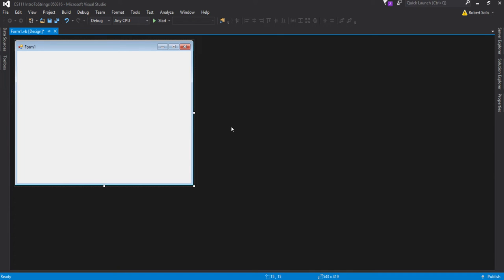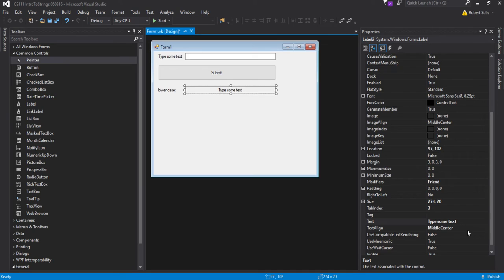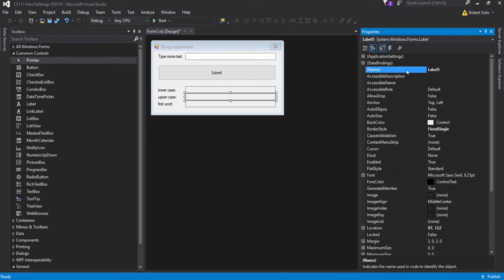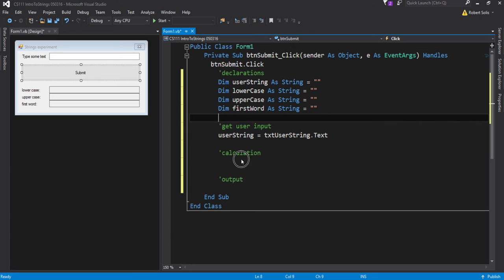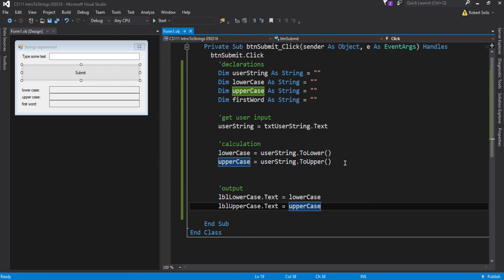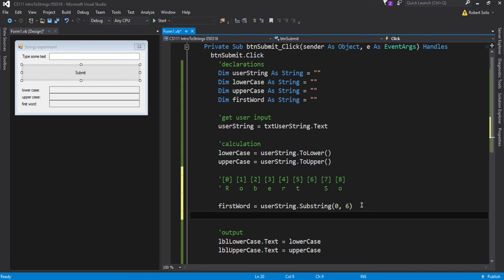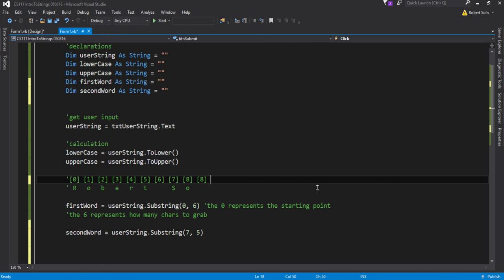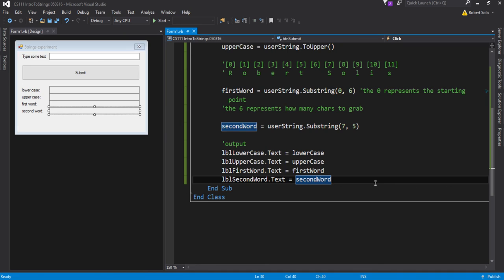CS111 Introduction To Strings